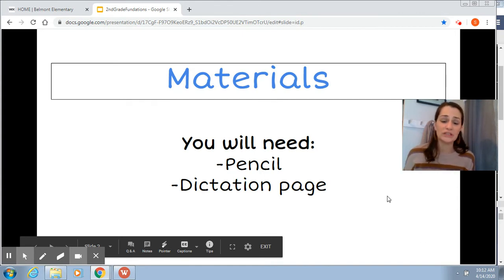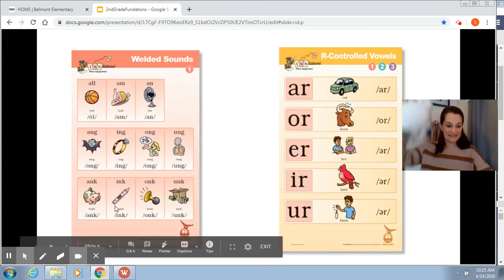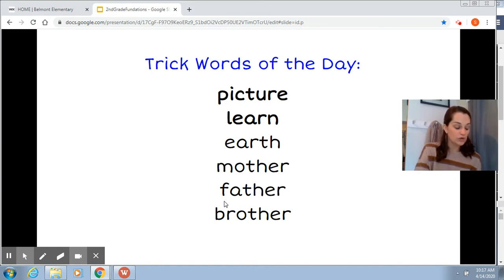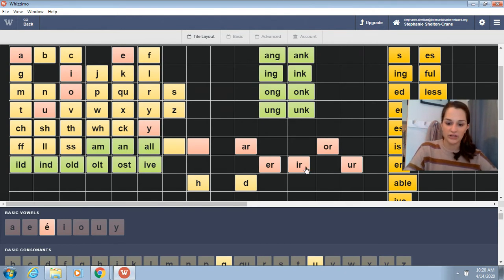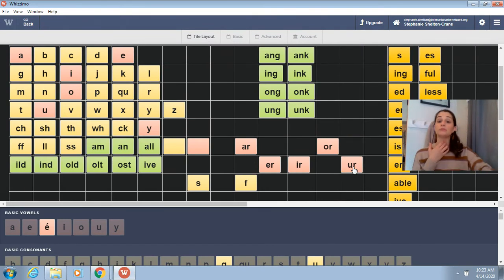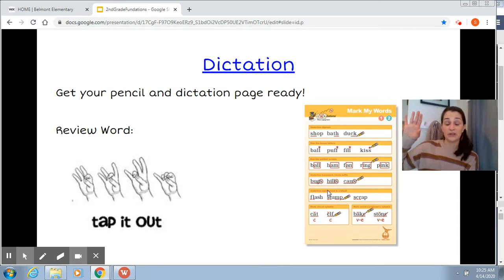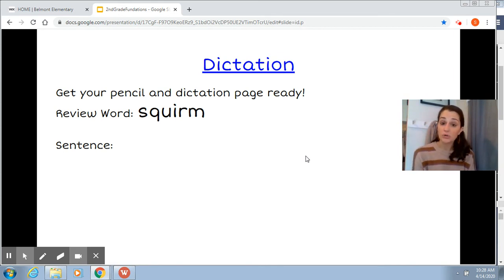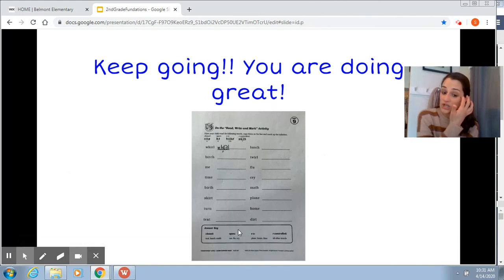Fundations with Ms. Crane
For Deshaun but all are welcome to participate!